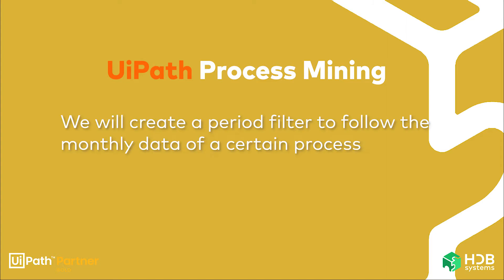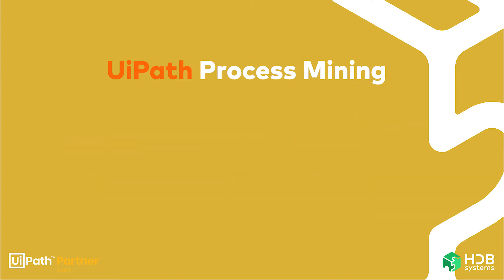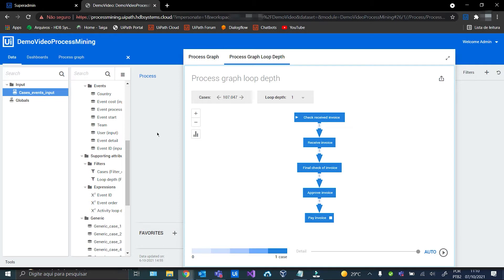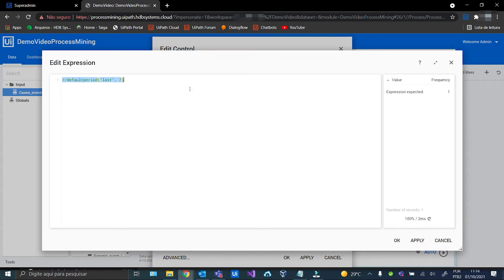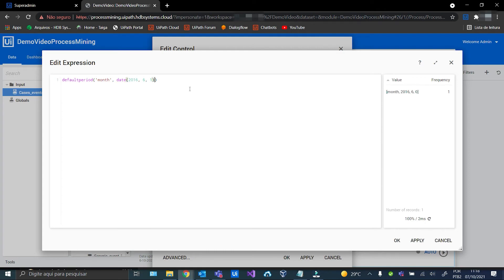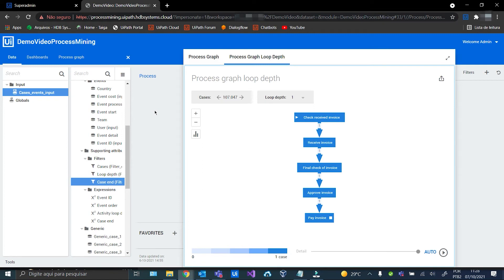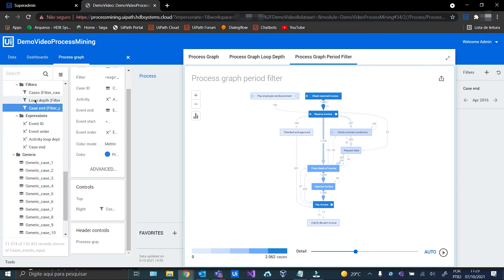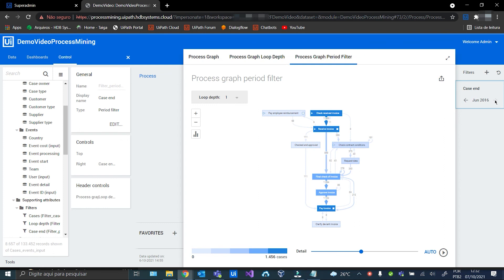UiPath Process Mining - Period filter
In this video you'll see how to create a period filter to follow the monthly data of a certain process in a Process Mining application.